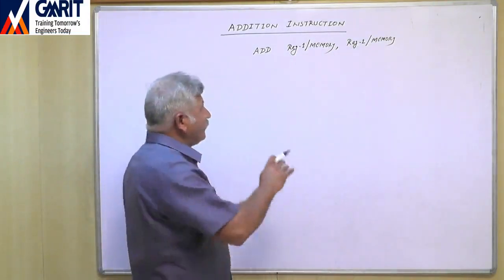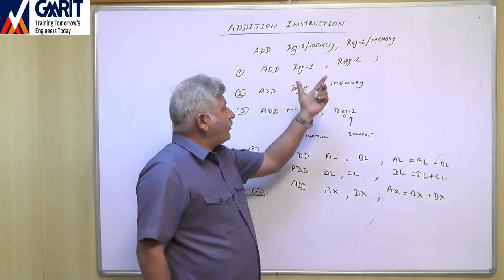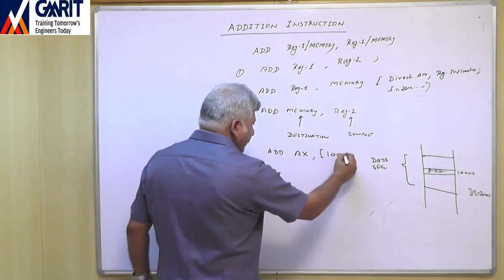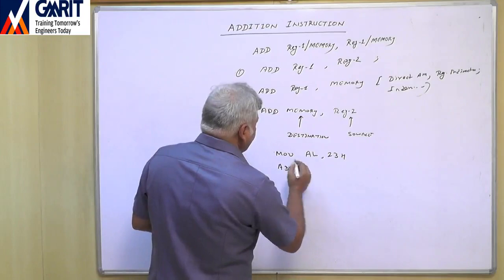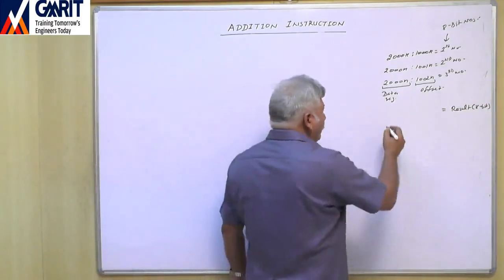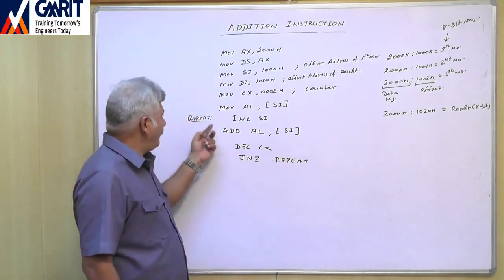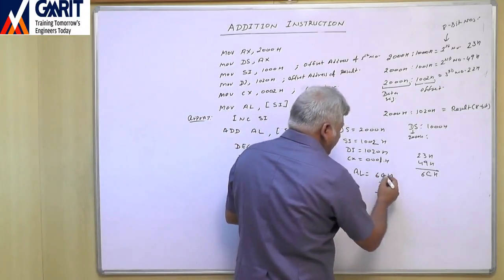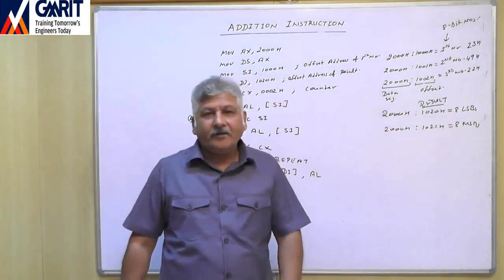Lecture 24 : ADD Instruction & Addition Program Example-I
ADD Instruction & Addition Program Example-I